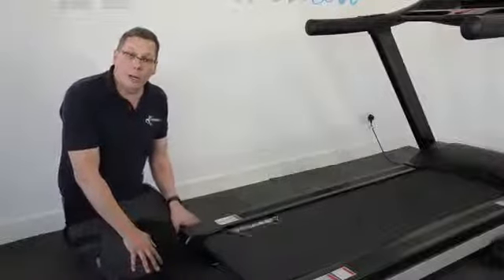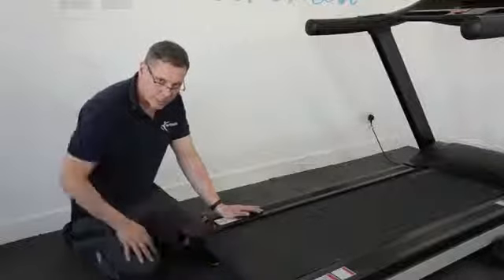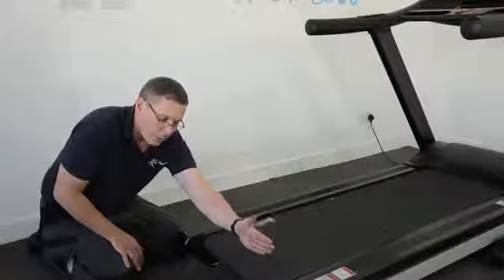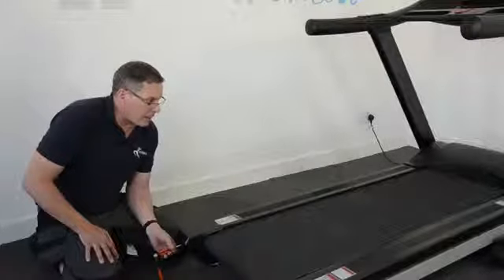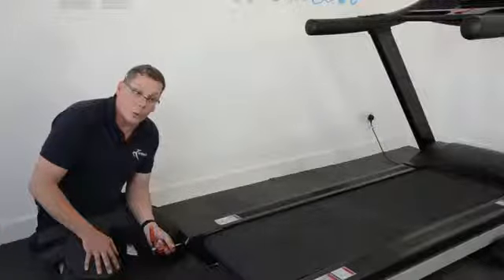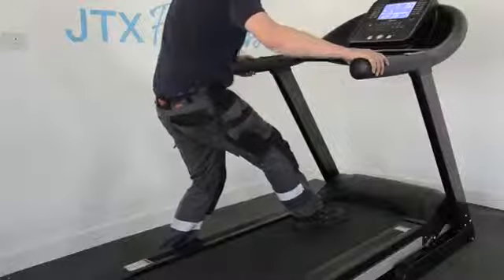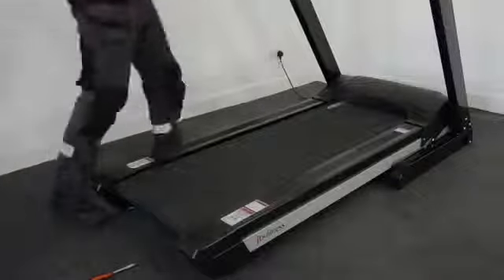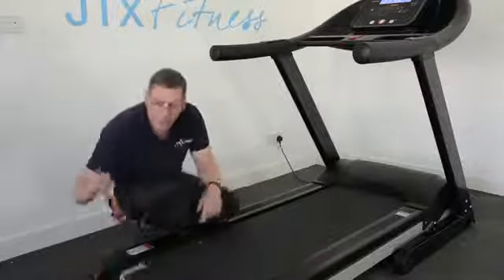6 How to adjust your treadmill running belt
I have a treadmill here. And you probably can see that there is a problem with running belt here. In this particular case, it’s running too far on the left side. You can also hear that the belt is rubbing against the inner part of the machine. This will damage the belt in short time if you don’t act. So, today I am going to show you to how to solve this problem . I recommend you to stop the machine when you’re doing this at home, for safety reasons. However, I will do it with the machine running. To fix this problem we would need an allen key. I will be using this device, which is practically the allen key with ratchet. Just for you to see the movement easier. However, using the regular allen key has the same result.
All I need to do is to make the running belt go this way. I need to bring it to the centre. Imagine that my arm represents the running belt you will see that we need to make this corner out like that. This will make the running belt go that way. So there are two adjusting screws at the both sides here. I am going use the one closer to me. I am going to find the head of the screw and tighten it up. So I am just going to give half a turn and half a turn. It goes clockwise. And now I am going to give the machine time to react to the adjustments before making any additional changes. Just around 10-20 seconds. You can see that it started to move in the right direction. But it still needs some more adjustments. So I am just going to give it another half a turn, and another half a turn. And now you can hear that it started running quieter. This means that the left edge of the running belt stopped rubbing on the inside of the plastic trim here.
. Once the belt is running central, we need to do another check to the belt tension. You need to do the stomp test with the machine running., So with a foot just see if we can get the running belt to stall. When I do so I can hear the front roller is still slipping. This is not good. This indicates that the belt is too loose, so I need to put a little more of tension and bring this roller back. So what I am going to do I am going to use the same adjusters again. But this time I am going to give both of them a full 360-degree turn. Now I am going to do the test again. This time you can hear the difference. Now the tension is just enough. Remember NOT TO OVERTENSION the belt, because this would damage the belt, motor or controller. Please refer to other guides in this blog for proper running belt centering and tensioning instructions.